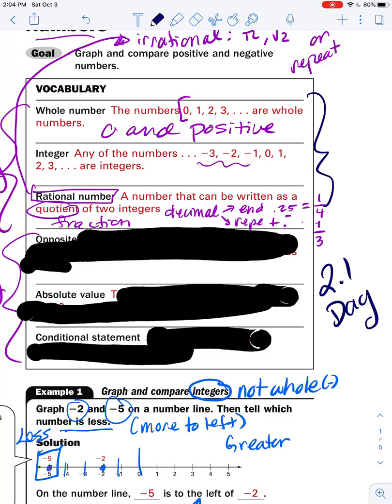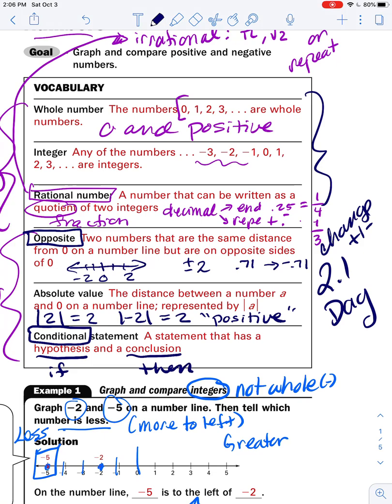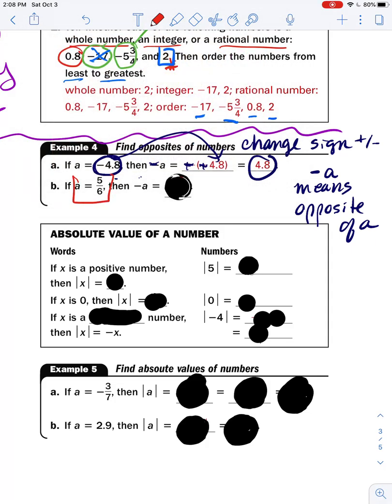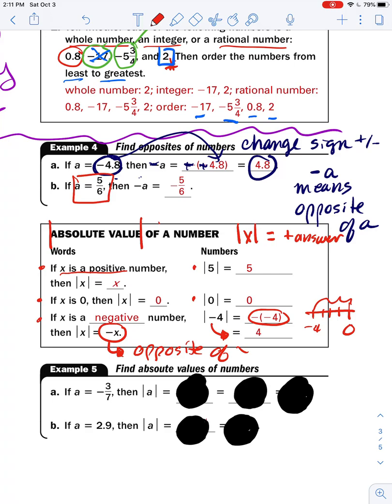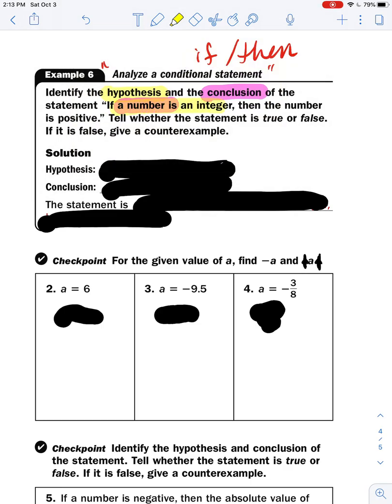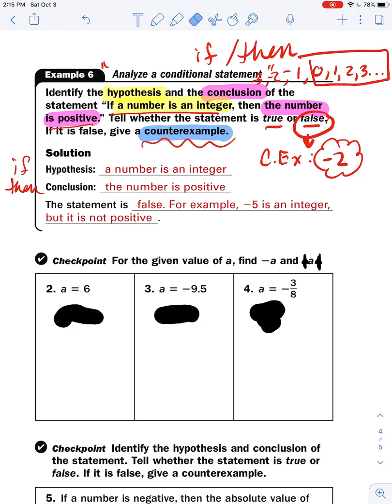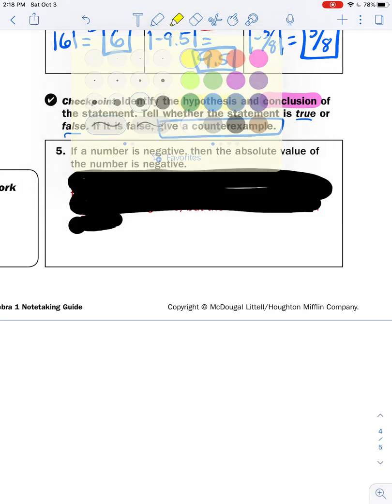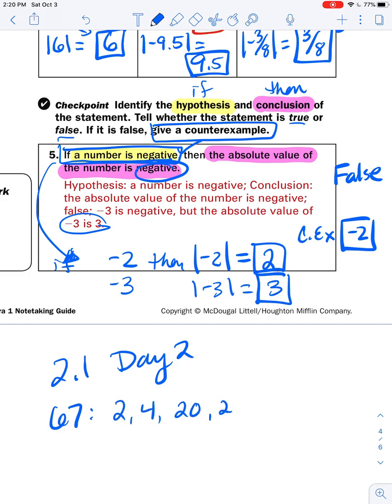2.1 Day 2 Opposites and Absolute Value